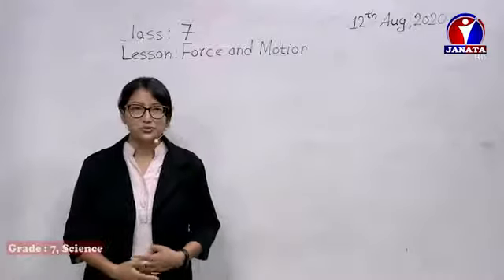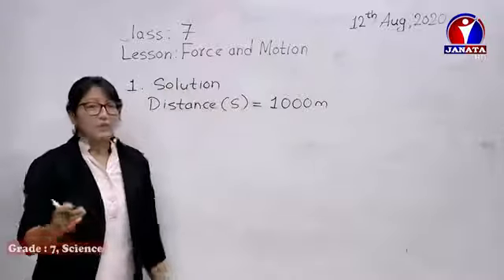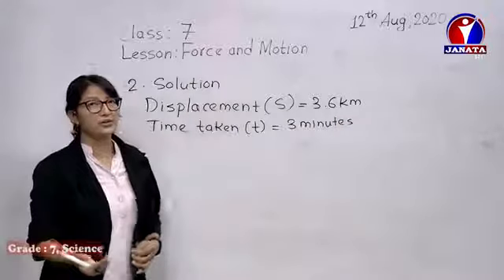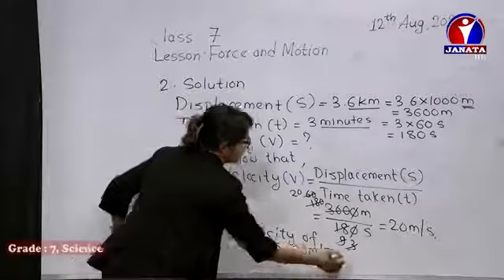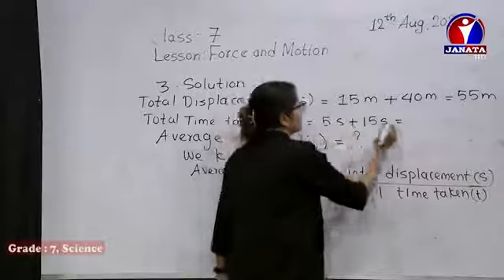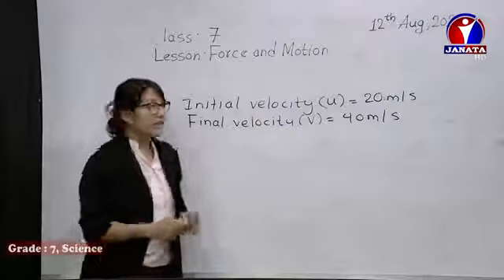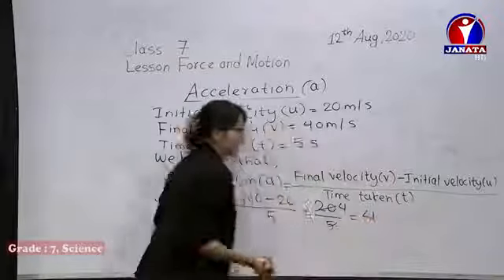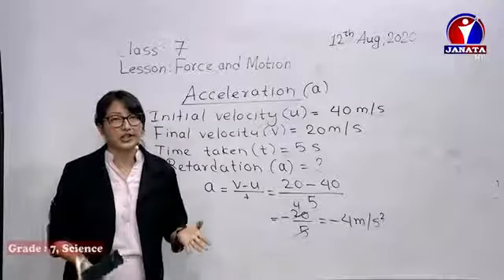PABSON दूर शिक्षा, Class SEVEN -7, Science Episode 39, Distance Education, Janata TV, DAY 39